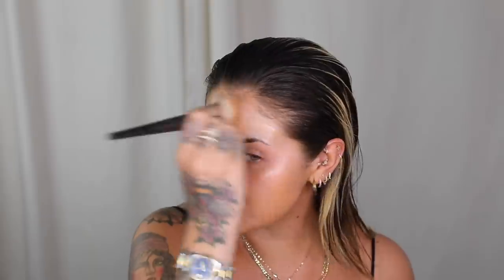FRESH SUMMER MAKEUP TUTORIAL | JAMIE GENEVIEVE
ad Contains paid content by Charlotte Tilbury

Hey guys! Freedom is near which means we can actually do makeup and leave our houses 😂. I wanted to create a tutorial for a fresh summer makeup, with gorgeous glowing skin and a little soft glam to eyes and lips. Hope you love it, J x

PRODUCTS USED/MENTIONED

Davines The Spotlight Circle £9.00

Nars Soft Matte Concealer In Ginger £24.00

Nars High Pigment Longwear Eyeliner In Last Frontier £19.00

Benefit 24Hr Brow Setter £22.50

Benefit Kabrow Shade 4 £22.50

This video contains content made for my partnership with Charlotte Tilbury!

J x